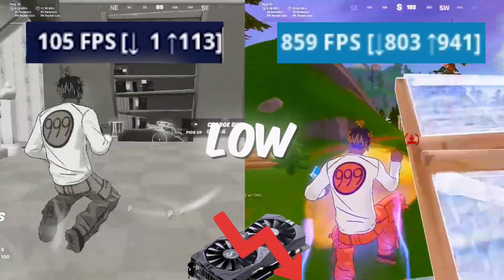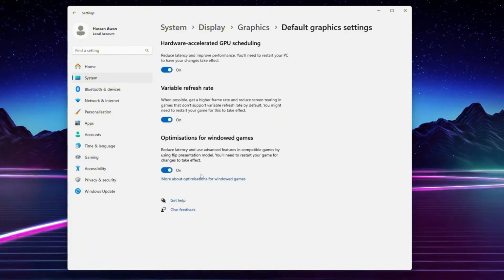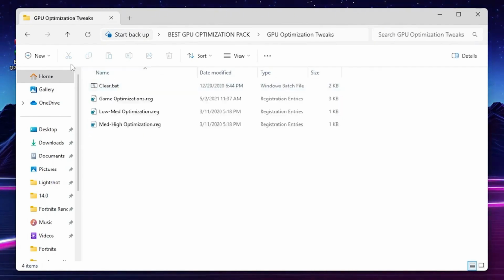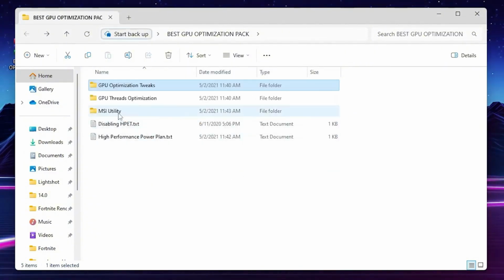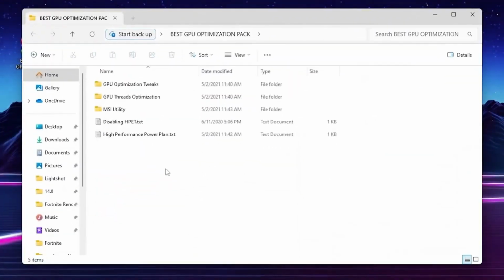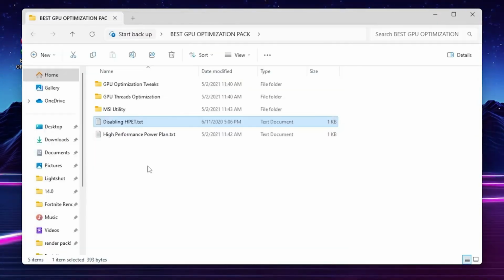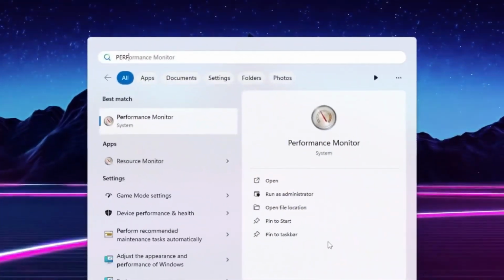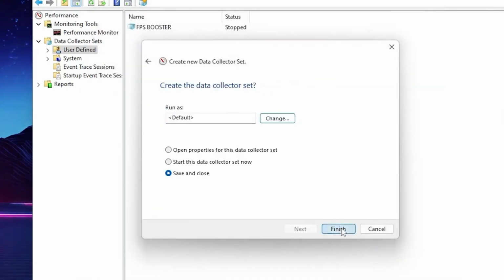🔧 Ultimate Guide to FIX LOW GPU Usage in ALL GAMES! 🚀 (Boost FPS & Fix Lag)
Is low GPU usage and poor performance slowing down your gaming experience? 🎮 In this video, I’ll walk you through my Ultimate Guide to Fixing Low GPU Usage in 2024! 🚀 These straightforward tweaks will help you boost your GPU performance, increase FPS, and fix those frustrating stutters—especially on low-end or budget setups! 💥

Here’s what you’ll learn in this video:

🚀 How to fix low GPU usage for better performance
🔧 Tips to boost FPS and reduce stuttering
🖥️ Optimizing your PC for gaming without needing costly upgrades

If you're ready to unlock max GPU performance and enjoy smoother gaming, this guide is perfect for you! 💯